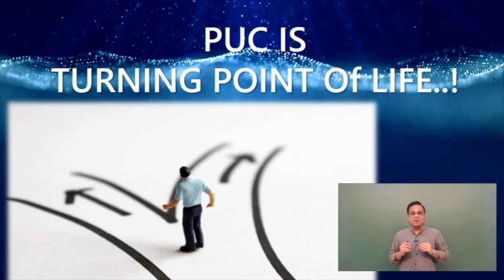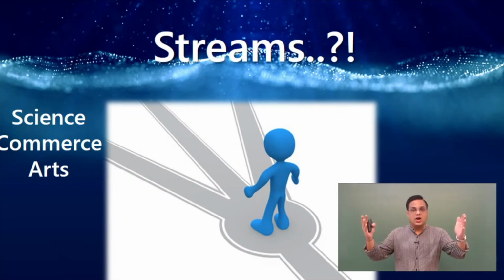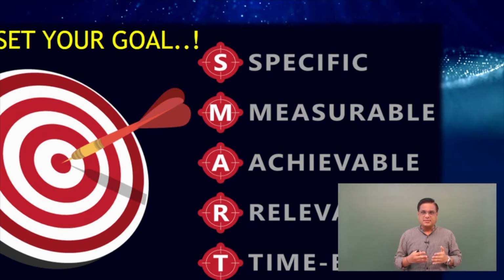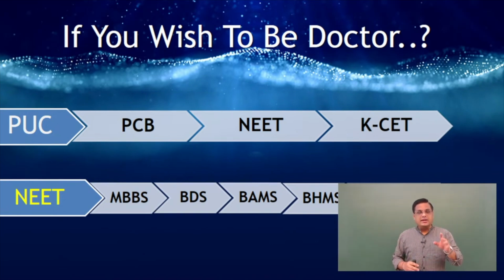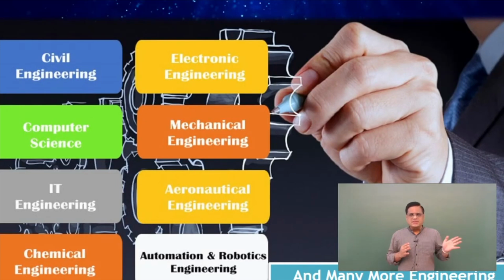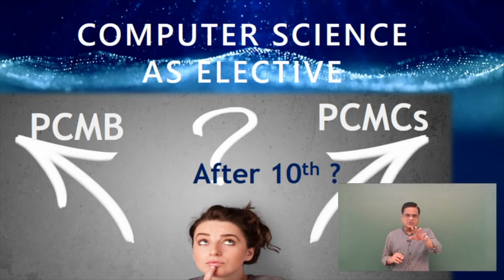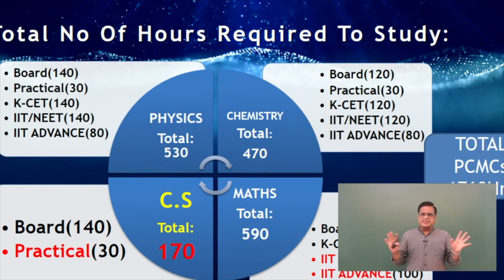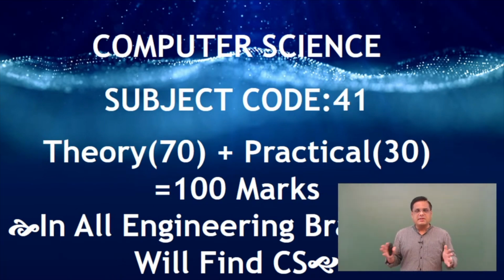1 PUC - BRIDGE COURSE - CS - WHEN TO CHOOSE COMPUTER SCIENCE - 2023-24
Siddaganga PUC BY NAFIZ SIR